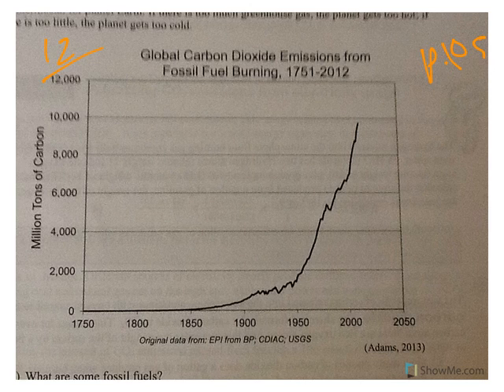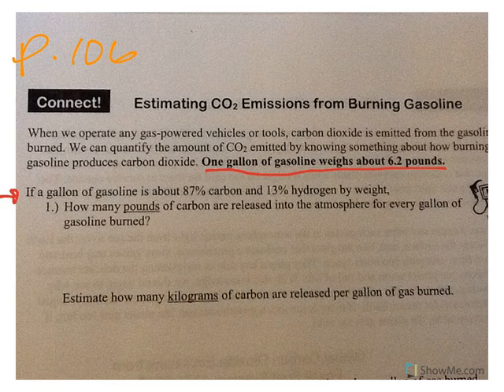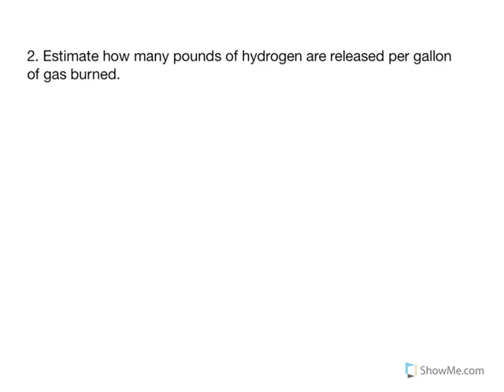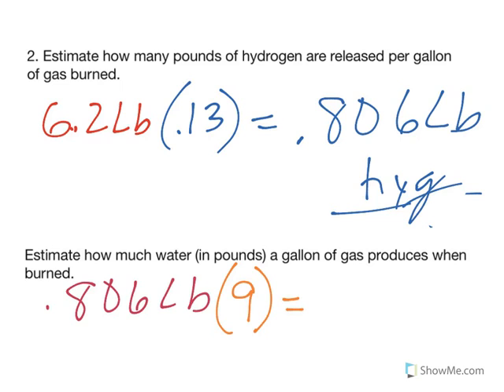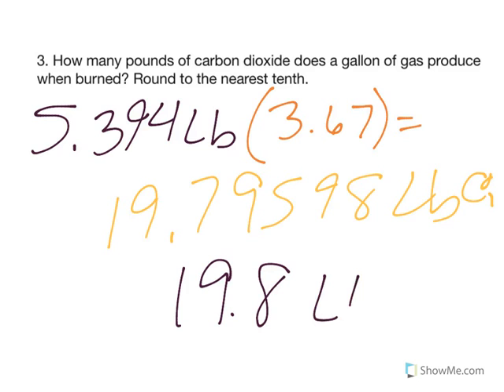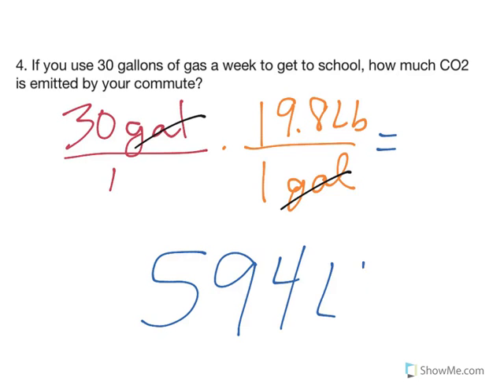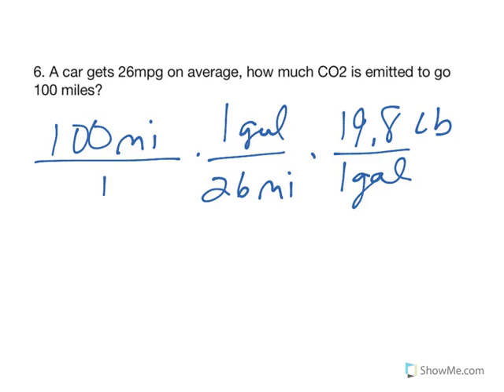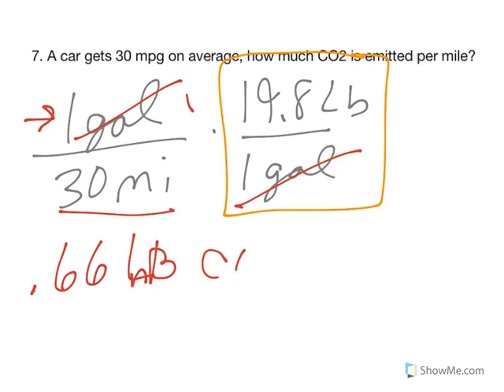Math 123 Lesson 12 p. 105-107